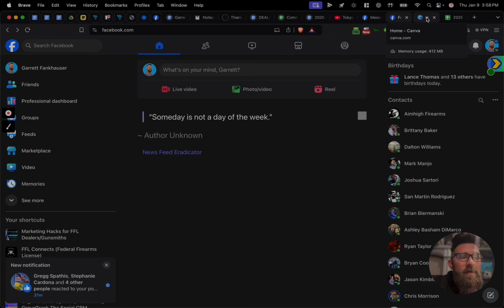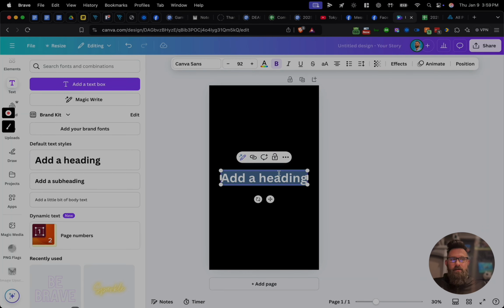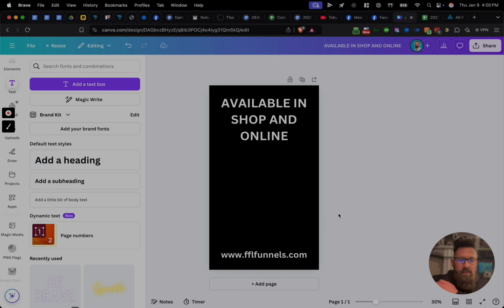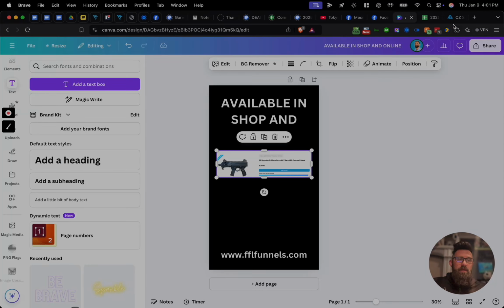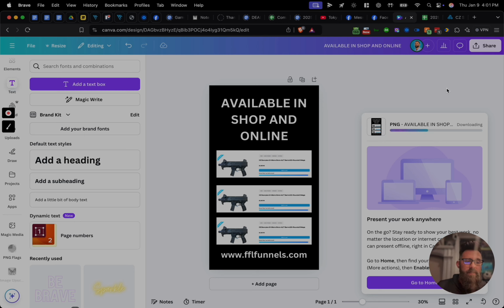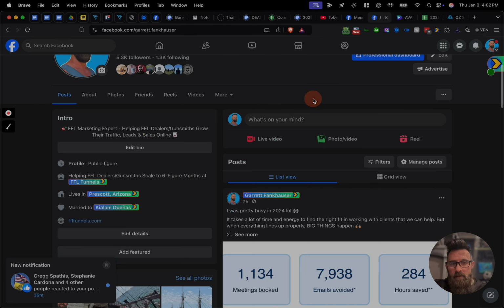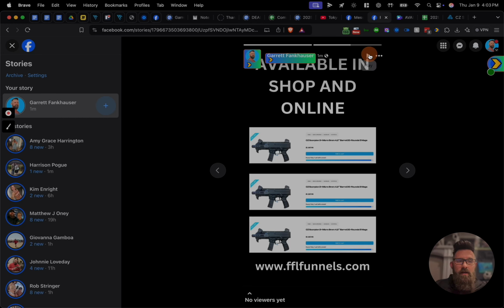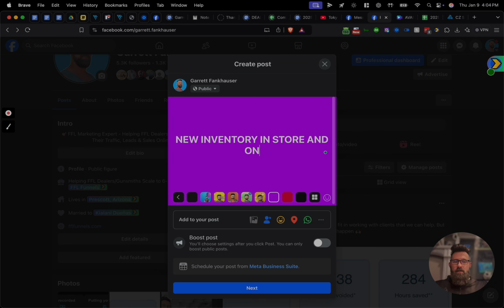Use This Simple HACK to SELL MORE Through Social Media 💸 (without getting BANNED)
🔴 The Secret Workaround to Facebook’s Post Restrictions for FFL Dealers! 🚀

If you’re struggling with Facebook flagging or removing your posts, this video is a must-watch! I’m breaking down a simple but powerful workaround that lets you promote your inventory on Facebook without getting flagged.

Here’s what you’ll learn:
✅ A proven strategy to post firearms inventory without it getting removed
✅ How to use Facebook and Instagram Stories to bypass restrictions
✅ Step-by-step guide on using Canva to create engaging visuals
✅ How to drive traffic to your website and increase sales while staying compliant

This method works—but only if you follow it exactly. If you’re tired of posts getting deleted, it’s time to switch things up. Watch now and start implementing today!

👉 Need help with your FFL marketing? We’ve got you covered.